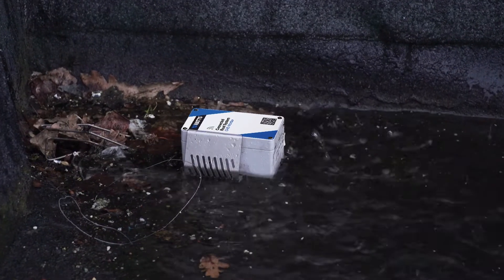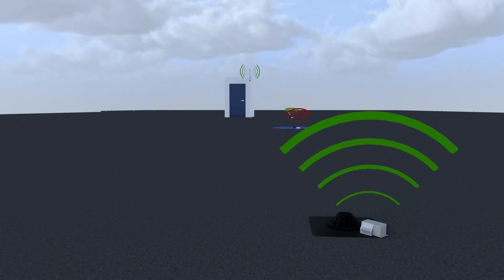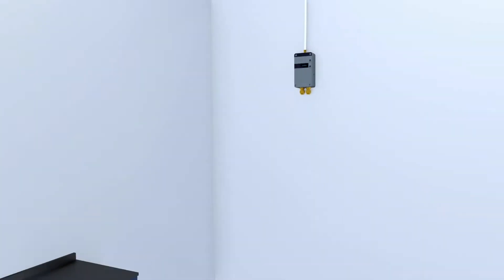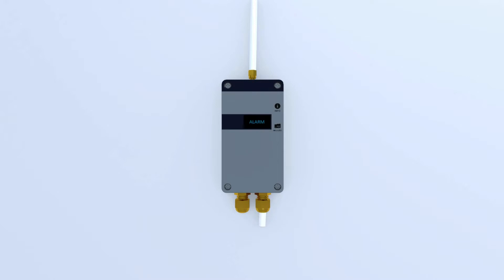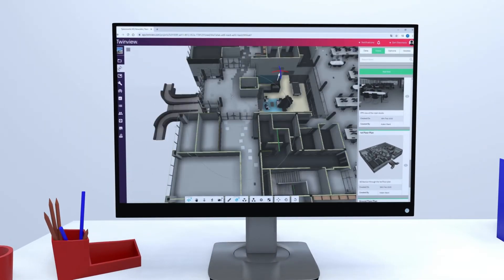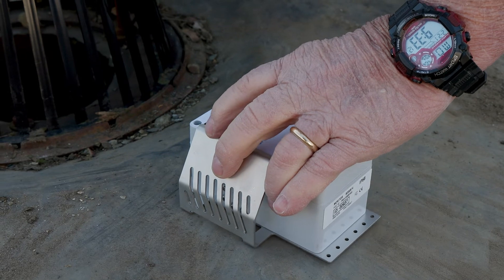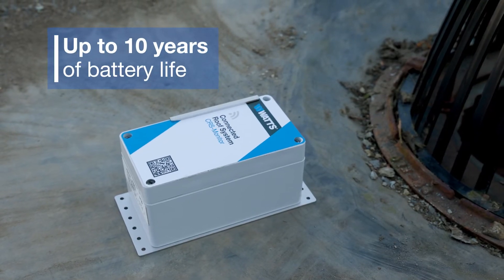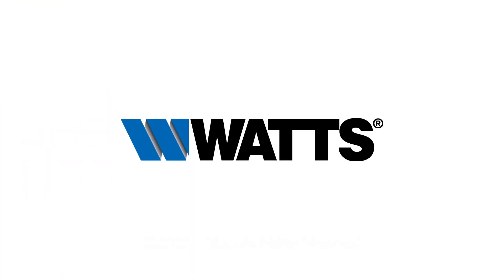Protect Your Roof with the Watts Connected Roof System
Protect your facility from blocked drains and water damage! Introducing the Watts Connected Roof System. The Connected Roof System consists of Monitors that are installed at each roof drain. The Monitors are wireless and send data to a central Watts Gateway. By comparing water levels, the gateway can detect if drains are clogged so maintenance staff can be called to prevent damage to the roof structure.